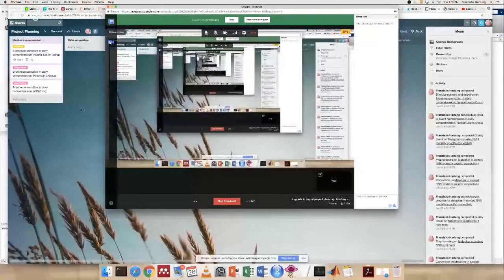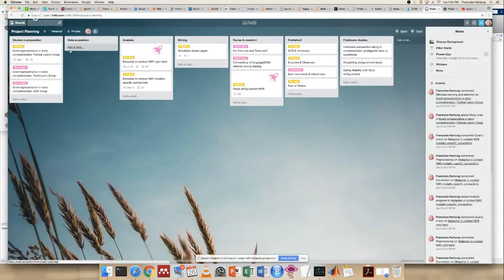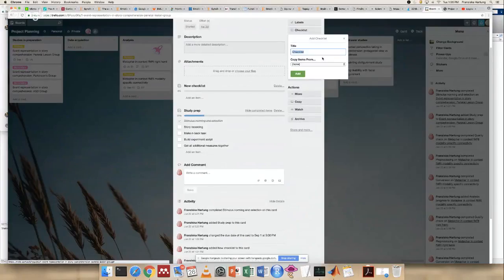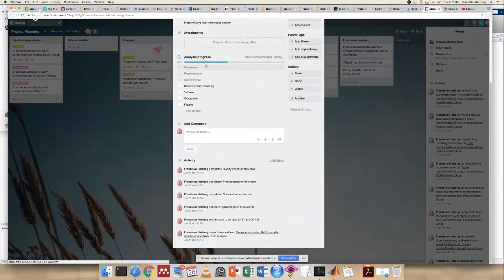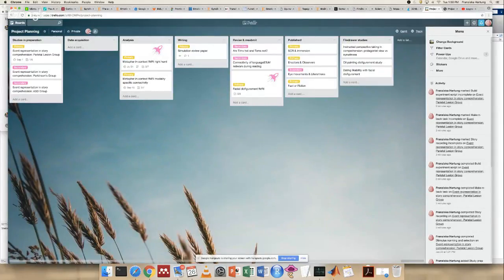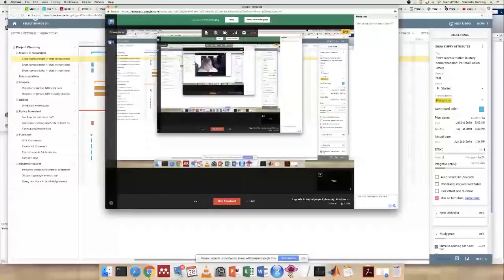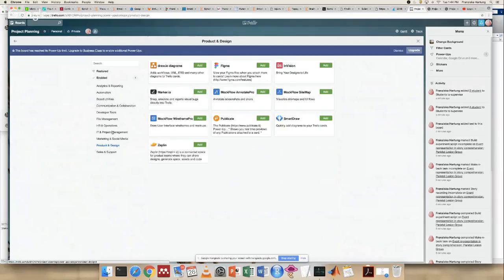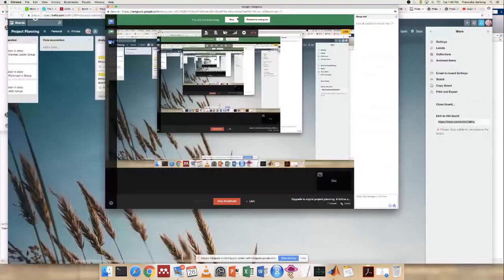Upgrade to digital project planning. A follow up on 'how to juggle multiple projects'.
In my very first ACL session, I talked about my strategies for project planning Now I upgraded to an online management system (trello.com) which I find extremely useful and thought it is a good thing to share.